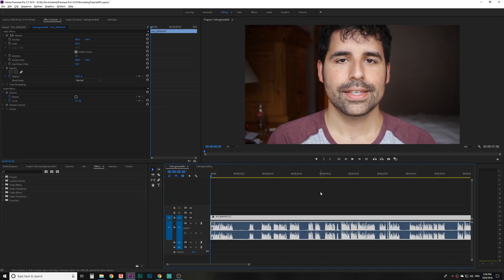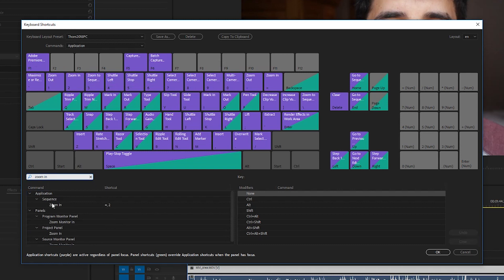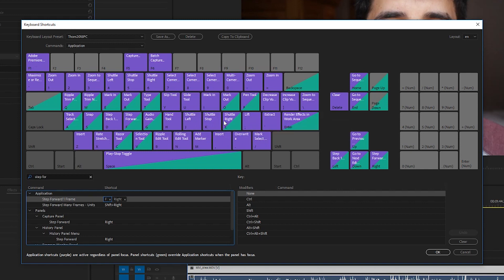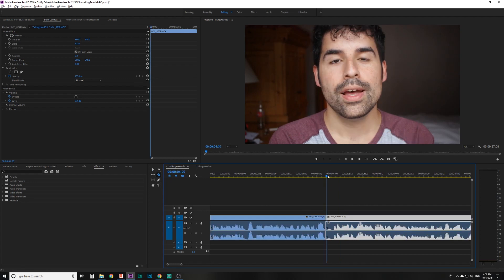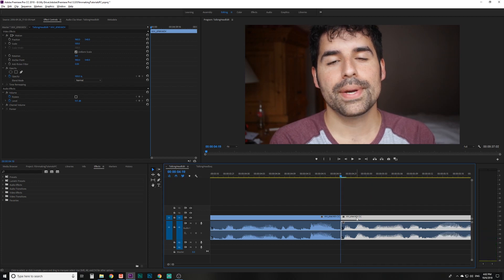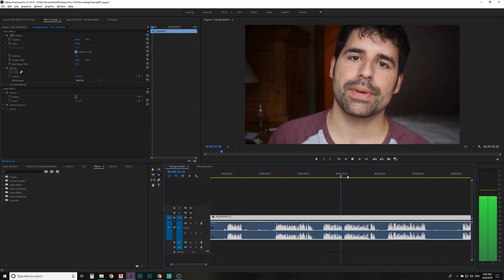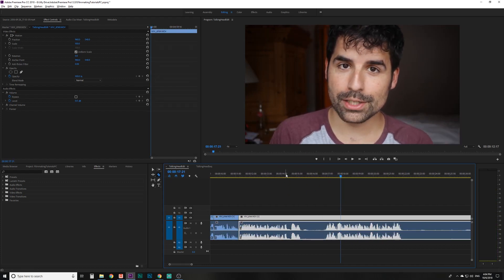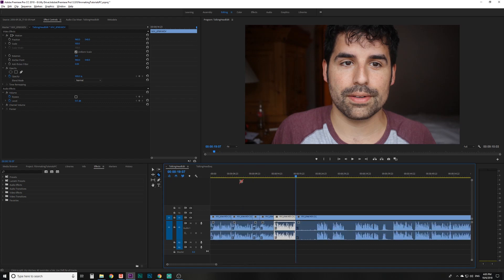Edit Talking Head Videos Punchier & Faster in Premiere Pro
I made this tutorial for students in my YouTube Video Production class as I found they were taking quite a bit of time editing some of their talking head videos.

The rundown:
Quickkeys-
   Zoom Out & In - 1 & 2
   1 Frame Left & Right - D & F
   Rewind, Stop, Forward - 4, 5, 6

Use the audio track to guide you, take out the smallest of gaps (utilizing the Q & R quickkeys), and try to keep your left hand on the left side of the keyboard and your right hand on your mouse or trackpad.

I’m Thom Gibson. I teach middle school math, robotics, a high school YouTuber elective, creator of The Thom Gibson Podcast and the Books & Beef Jerky bookstagram, and learner of Mandarin and Brazilian Jiu Jitsu,.

My Video, Podcasting, & Computer Equipment

Some of My Favorite Books